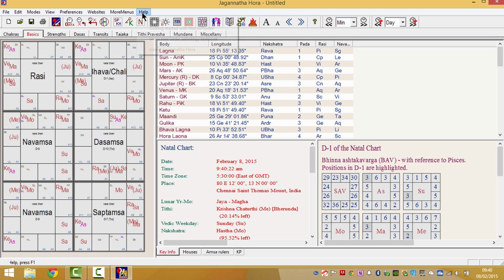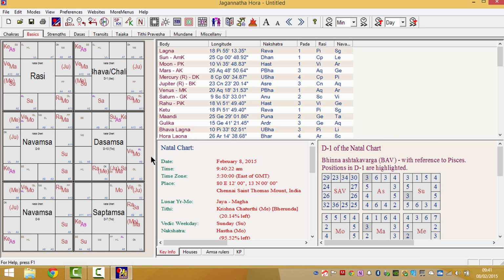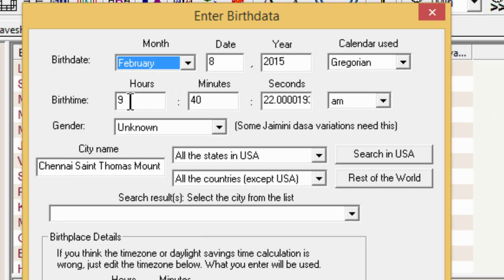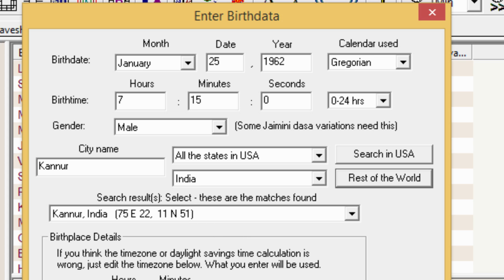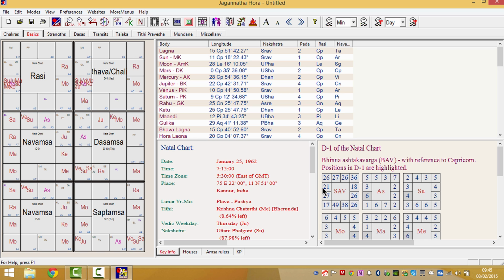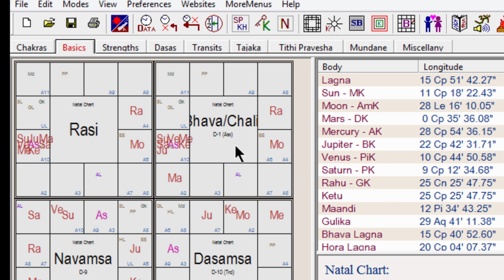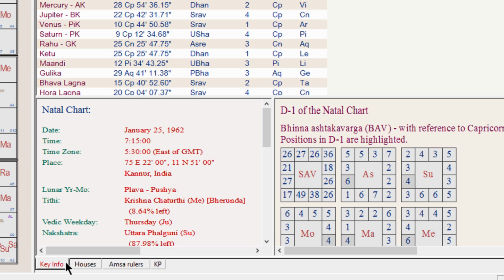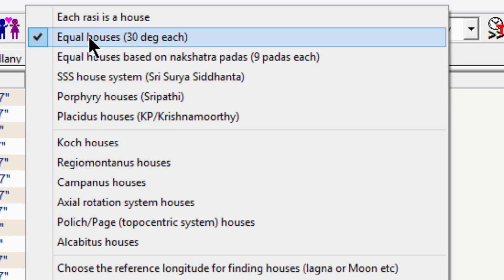Know your BHAVA Chart : Using Jagannatha Hora Free Software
In this video I have introduced how to start off with Jagannath Hora Free Computer Horoscope software and I have also used the time to explain about your Bhava Chart and how to get it right. Let me know of your doubts regarding the Software and I will do more video to clear your doubts.

Here is the link that will lead you to download the best free software on Vedic Astrology